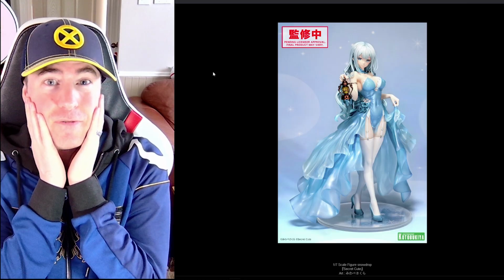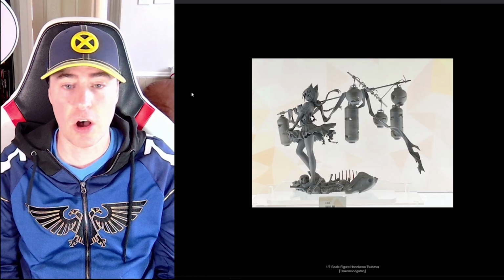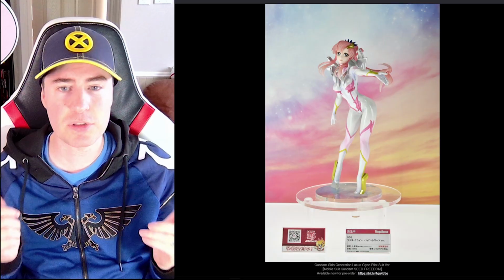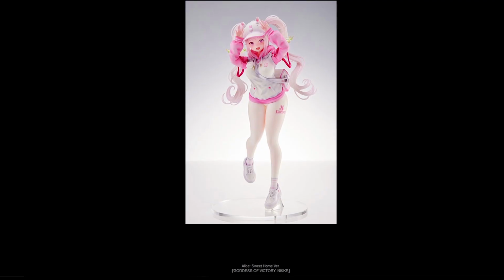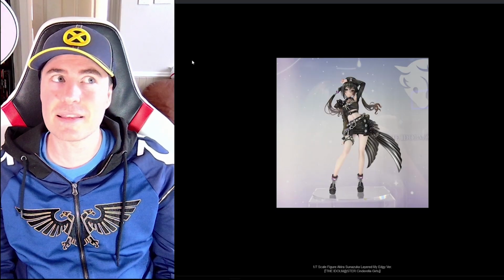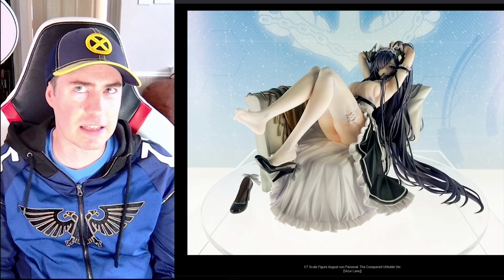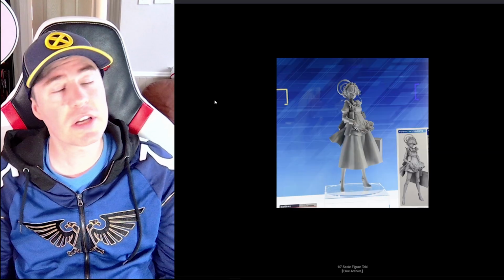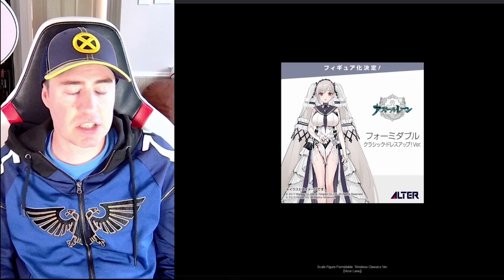Figures I dream of getting from Mega Hobby Expo 2024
I go over my highlights from Mega Hobby Expo 2024 and if you love game gals, there is quite a few awesome figures coming out in the future, I can’t wait!

Illustrations drawn by me/other artists during this video -
Erik Teren Mullins - blithe comic/manga pages /covers / pin up art
Erik Teren Mullins – Shogoth on bed (monster girl encyclopedia)

Chapters:
0:00 Let’s Begin with Kotobukiya!
5:57 Ques Q
7:52 Aniplex
10:20 Megahouse
13:43 Amiami+goldenhead+KDcolle
16: Amakuni (I forgot to film my self here,sorry)
21:27 ALTER
39:01 Final Thoughts
39:33 bloopers + blithe end credits